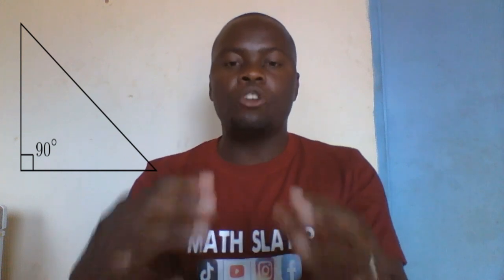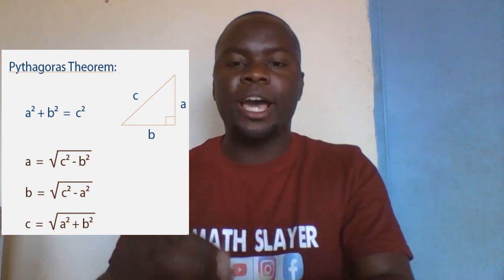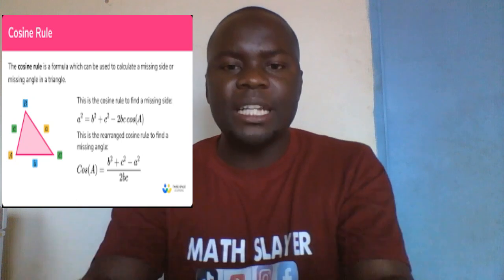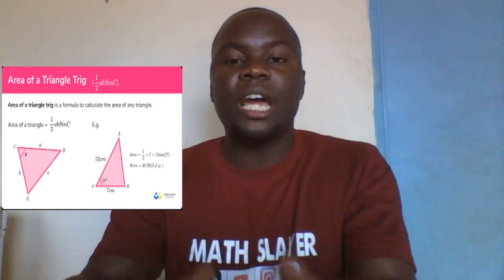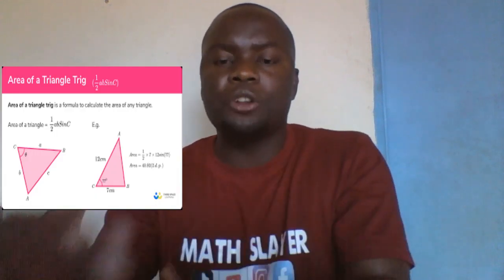Evolution of trigonometry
In this video, you are going to appreciate the evolution of Trigonometry